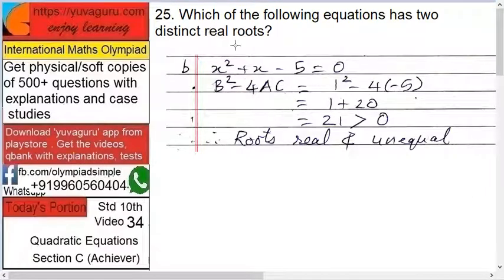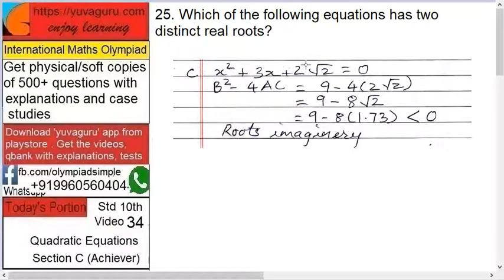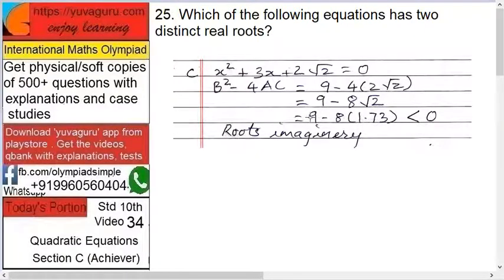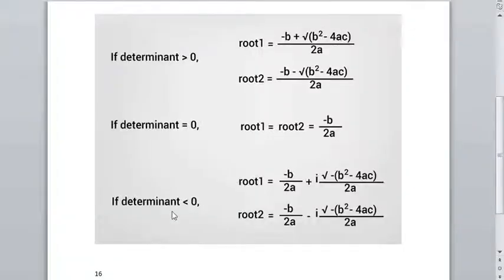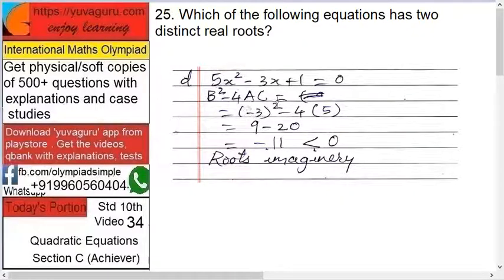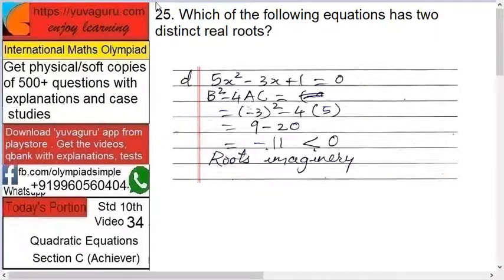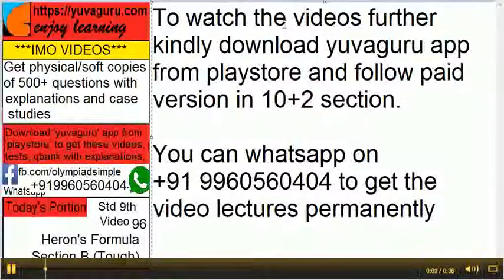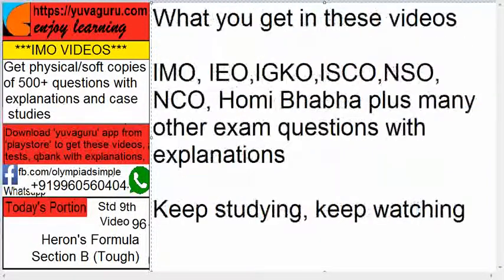34 IMO Int Maths Olympiad Video Std 10 Quadratic Equation freeVideo4 by Vishal Mantri